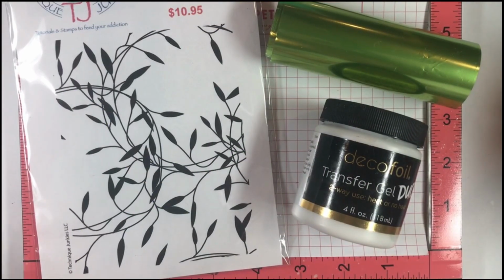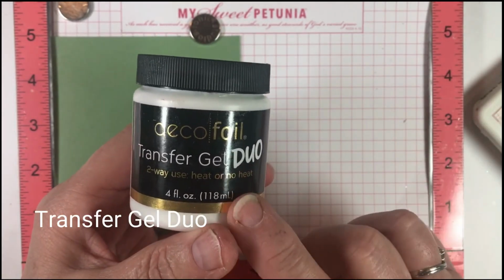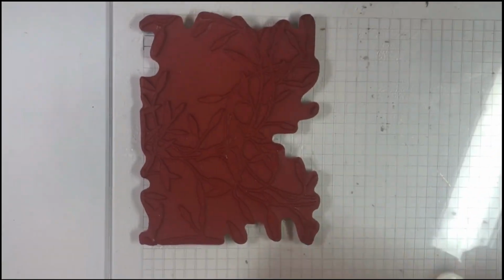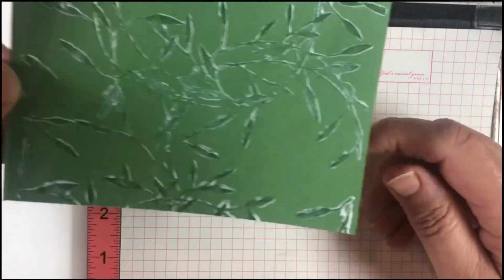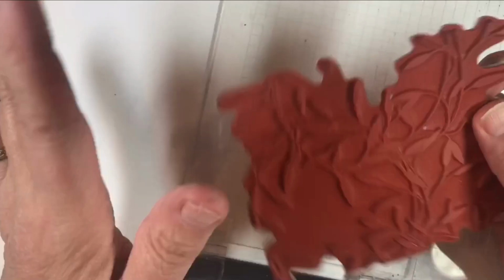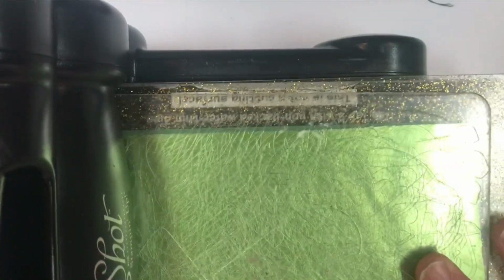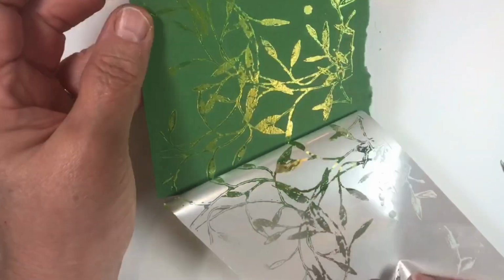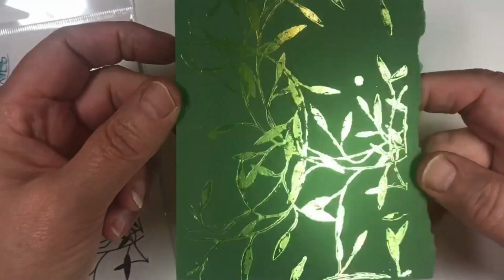Using Foil with Stamps and Transfer Gel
Let us show you how to use your stamps with Transfer Gel duo to create beautiful foiled pieces.  Created by Pat Huntoon,